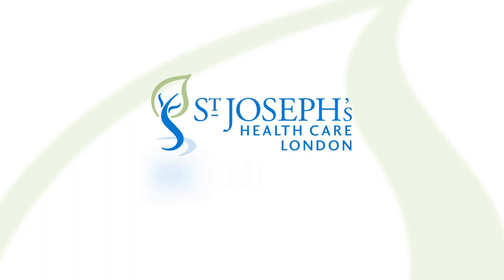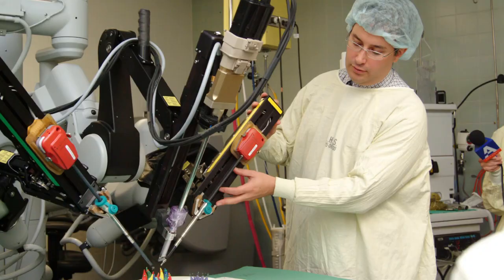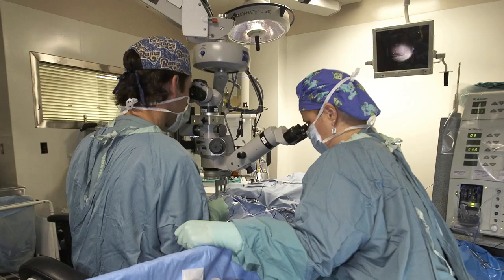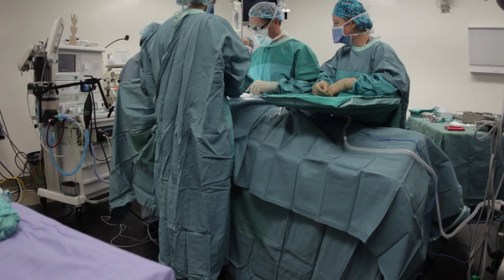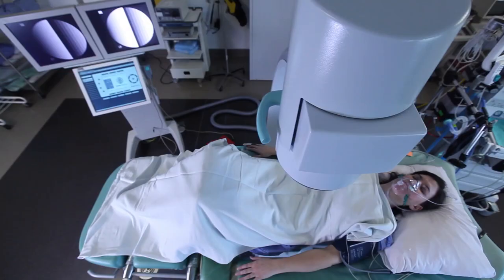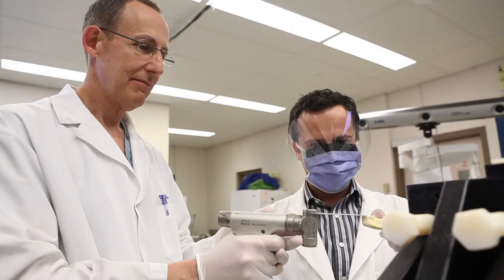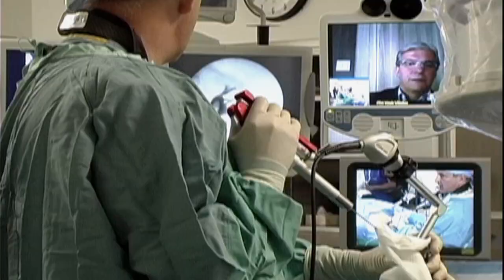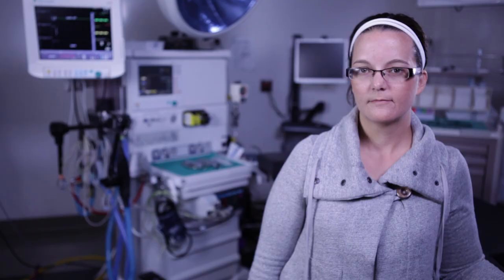St. Joseph's 2012 Tribute Dinner- Celebrating Surgical Innovation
St. Joseph's 2012 Tribute Dinner- celebrating surgical innovation at St. Joseph's, past,present and future. The evening recognized the unique environment St. Joseph's Health Care London which, over many decades, has nurtured discovery and innovation advancing surgical care around the world.